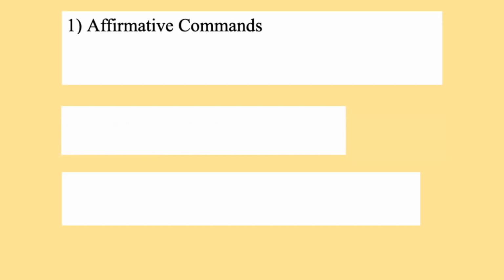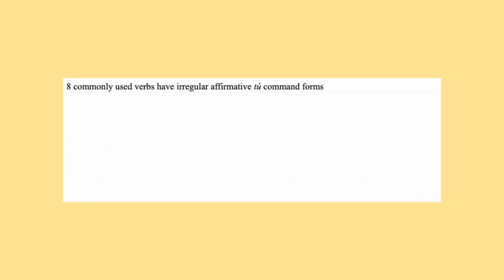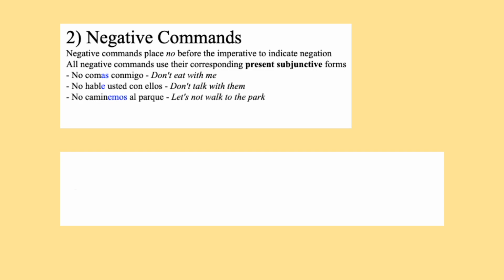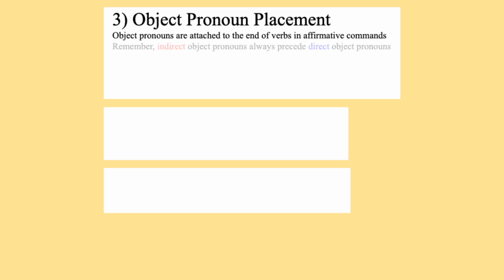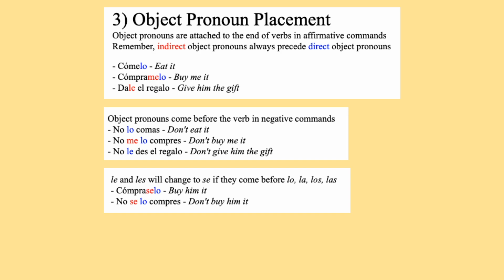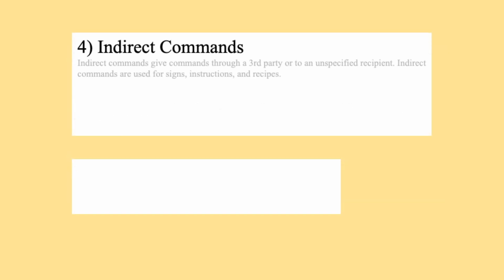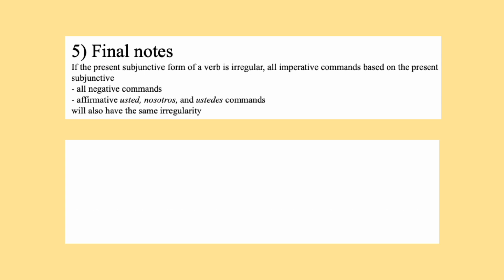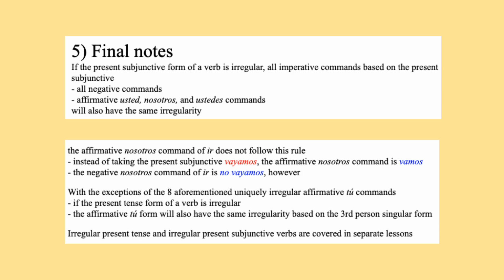Spanish 2-9 | Imperative Mood and Irregular Commands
0:25 - Imperative Mood
0:40 - Affirmative Commands
1:30 - Irregular Affirmative "tú" Commands
1:55 - Negative Commands
2:50 - Object Pronoun Placement
4:25 - Indirect Commands
5:05 - Final Notes

Corrections
- 5:00 - página should have an accent over the á